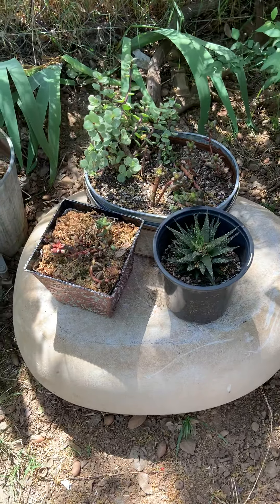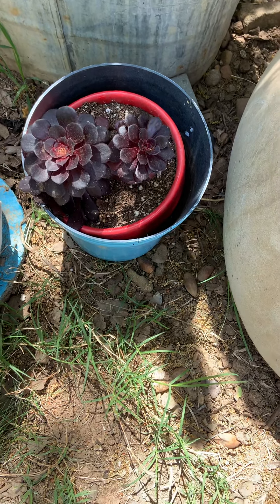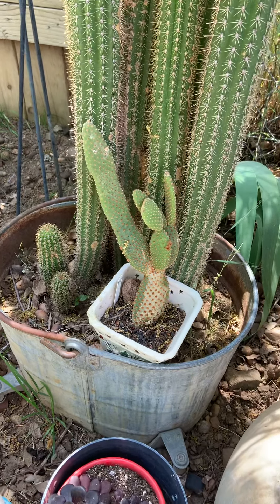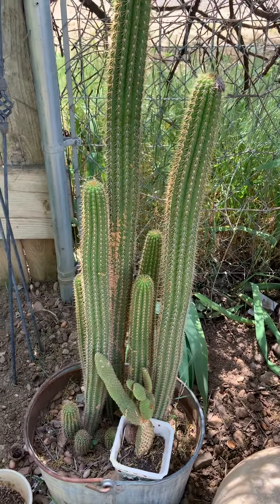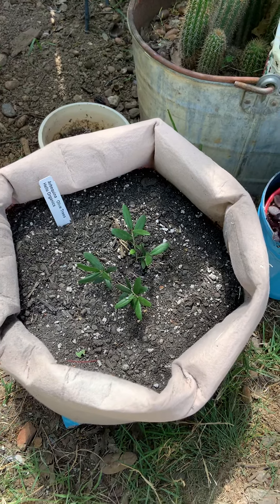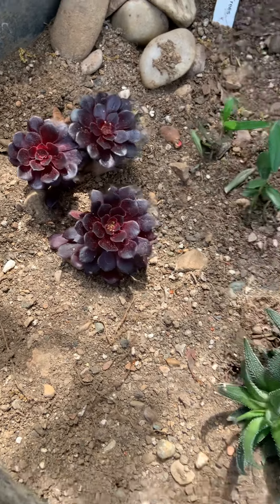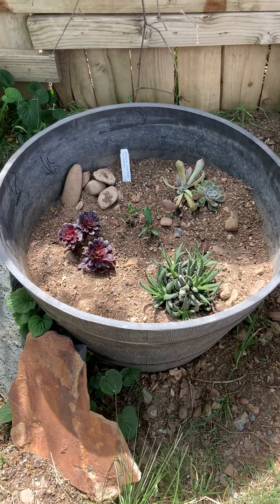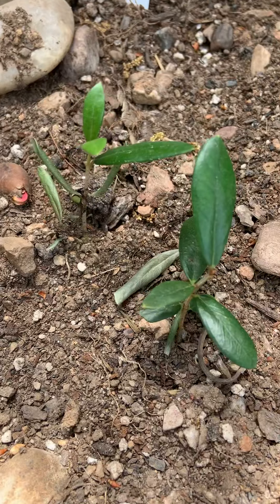Succulent Garden Progress